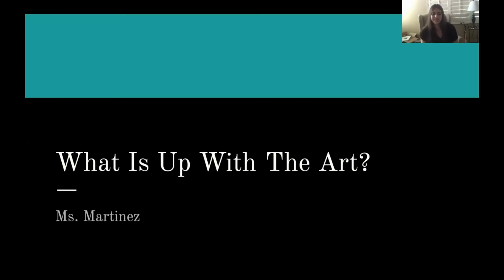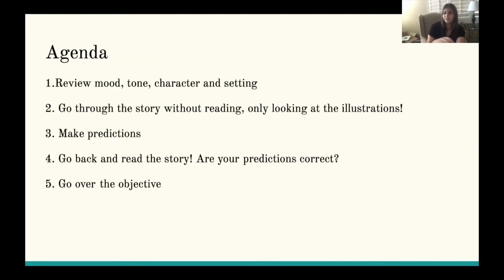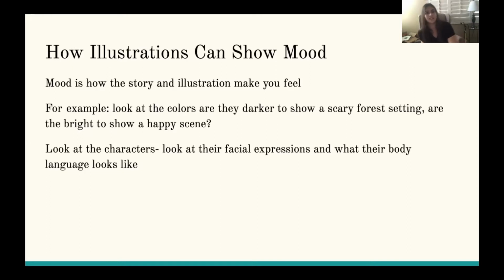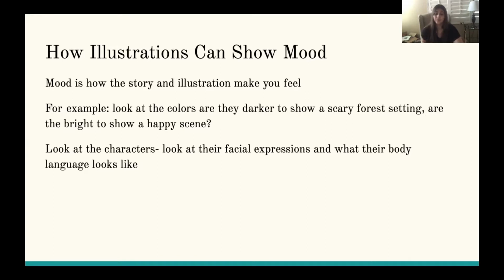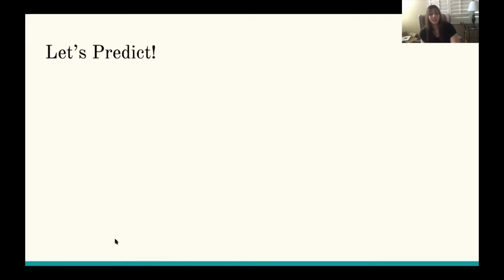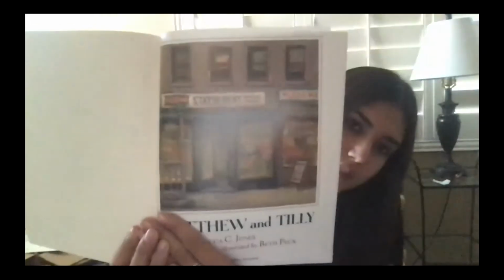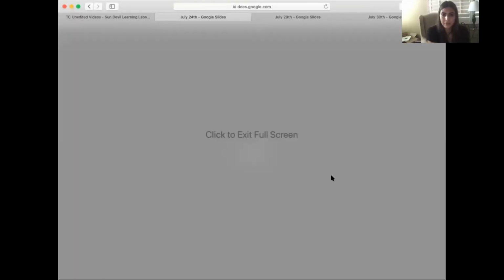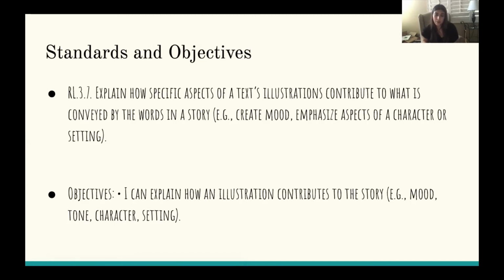How Do Illustrations Help Us | Grade 3 | Sun Devil Learning Labs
Learn about Illustrations with this Sun Devil Learning Labs lesson from Arizona State University’s Mary Lou Fulton Teachers College. Download our learning guide in English or Spanish for discussion questions, tips and resources related to this lesson. Descargue nuestra guía de aprendizaje en Inglés ó en Español para preguntas de diálogo, consejos y recursos relacionados con esta lección.